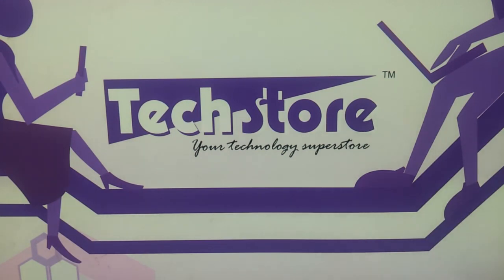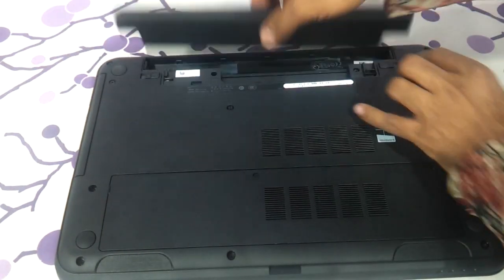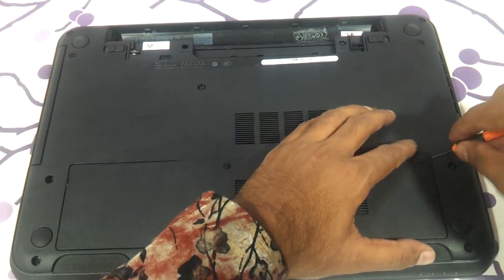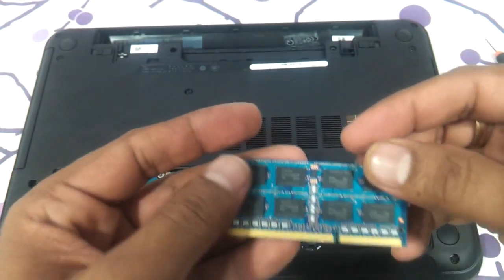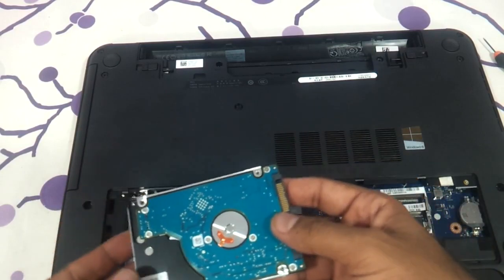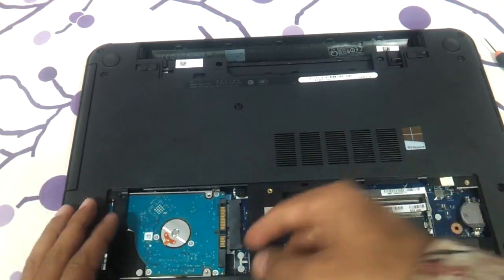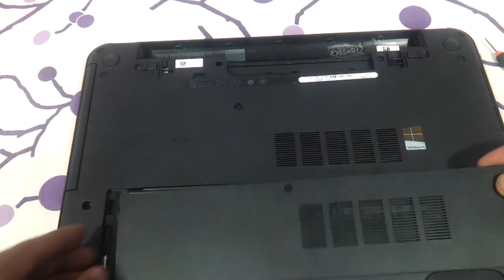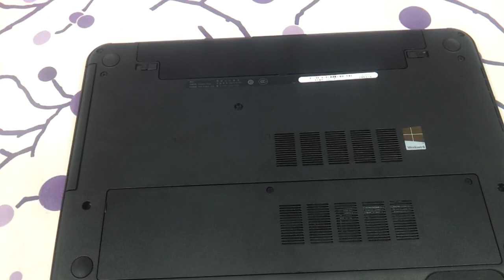Dell Inspiron 3521 5521 3537 how to upgrade ram and harddrive do it yourself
Techstore shows you how to upgrade the ram and harddrive of the latest dell inspiron 3521 series of notebooks.This method applies for 5521 as well and needs 1333/1600MHZ DDR3 ram
For 3537 you need to buy 1600Mhz DDR3L ram only.